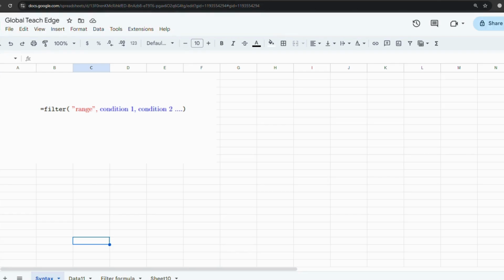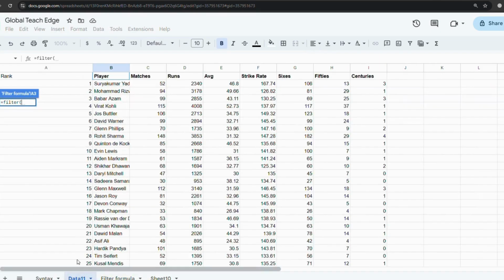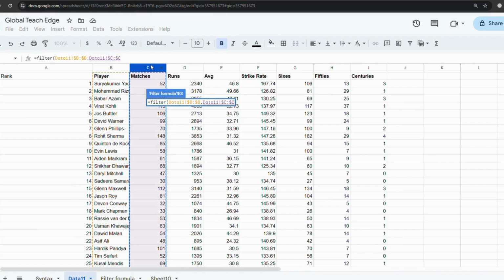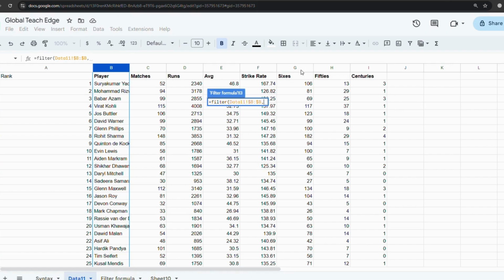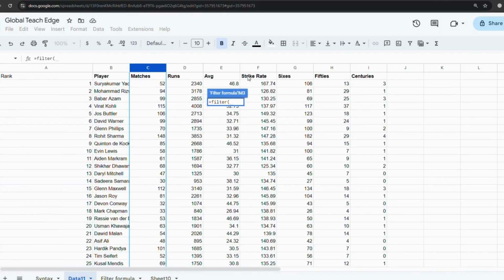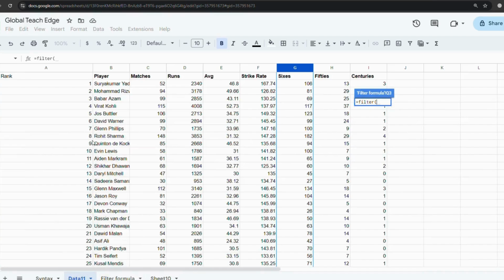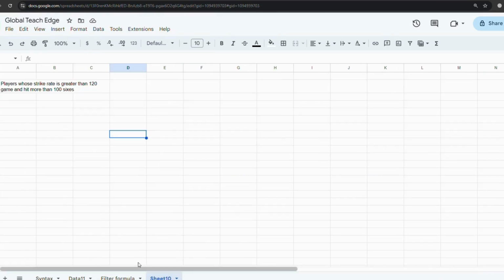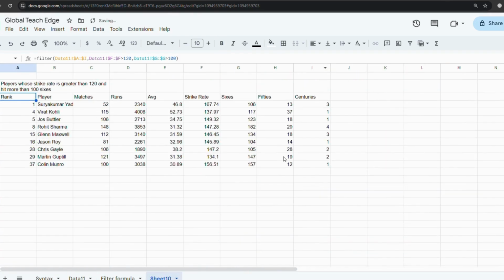Master the Excel FILTER Function | Dynamic Data Filtering Made Easy!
In this video, I’ll show you how to use the FILTER function in Excel to extract and display data based on custom conditions. Whether you’re managing large datasets or just want to filter specific data points, the FILTER function is your go-to tool! Learn step-by-step how to apply it with real-life examples, and make your data analysis more efficient. Perfect for both beginners and advanced users looking to streamline their data work.